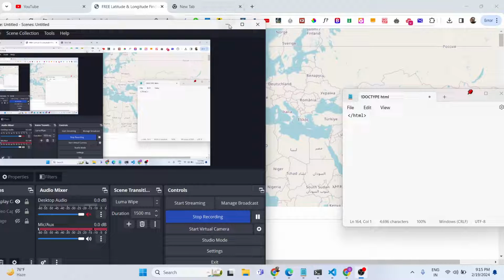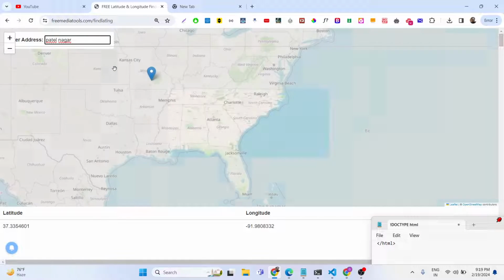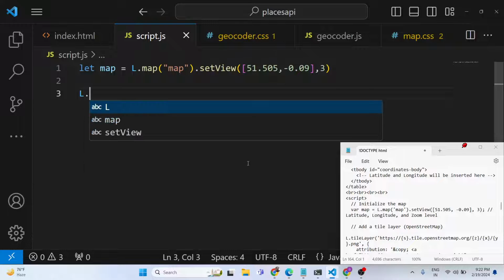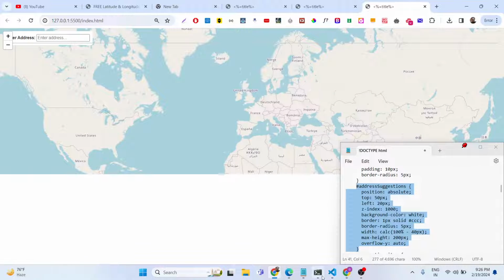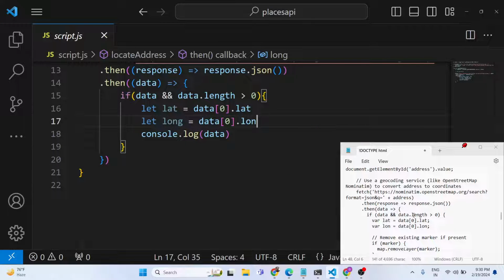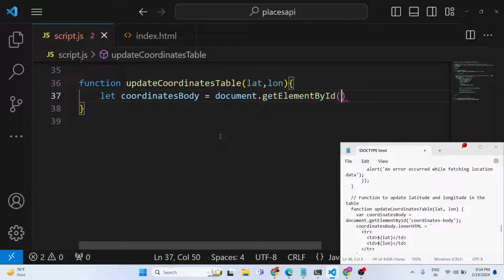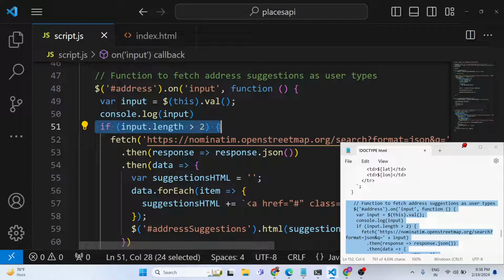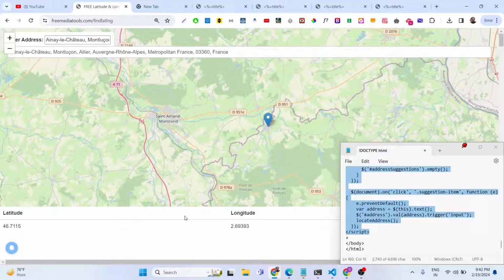Build a Google Maps Clone to Track Location & Geolocation With Autocomplete Using Leaflet.js in JS